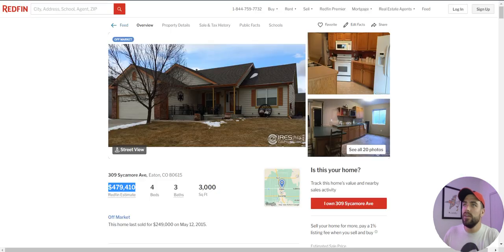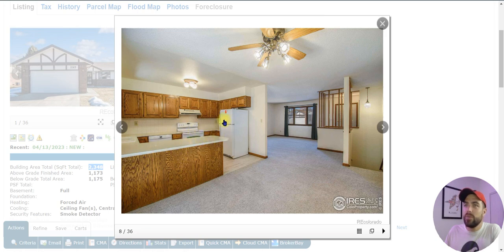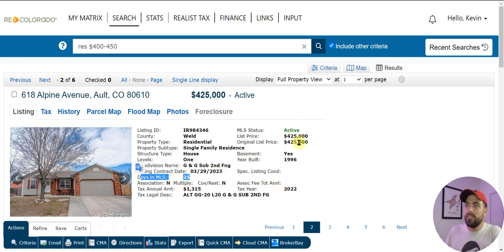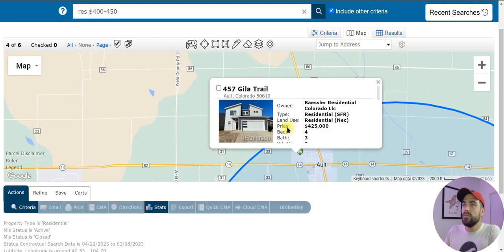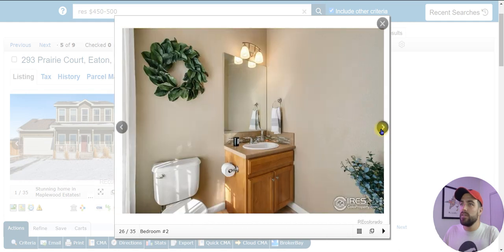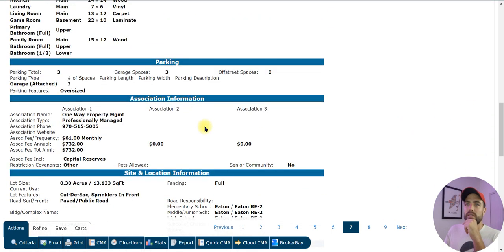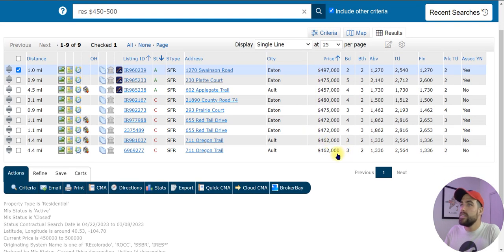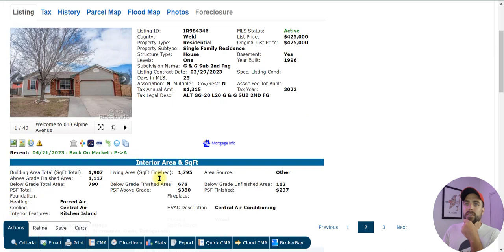Eaton Home Valuation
Want to know what your home is worth? Give me a call and I'll get you a free home evaluation no matter where you live!